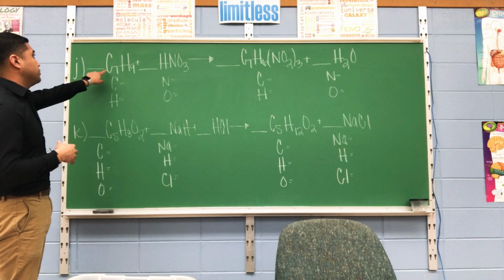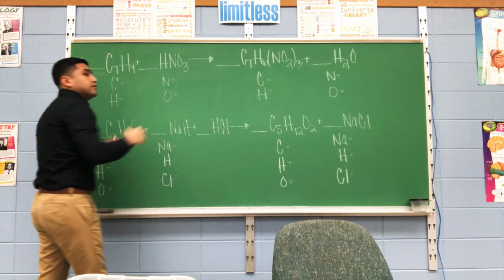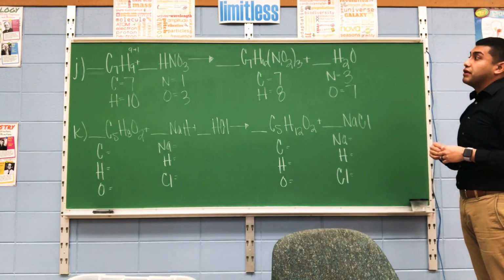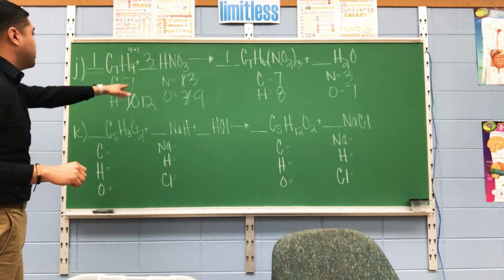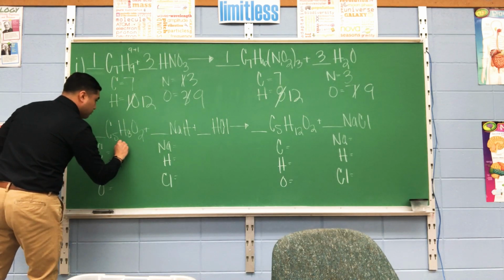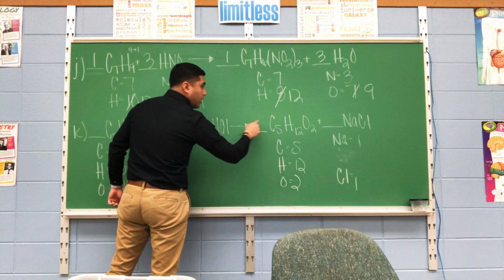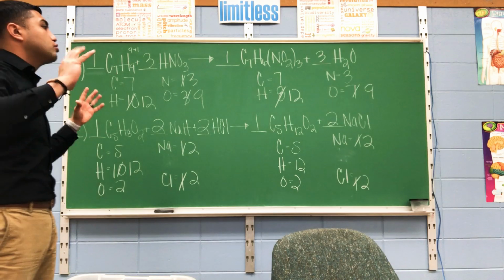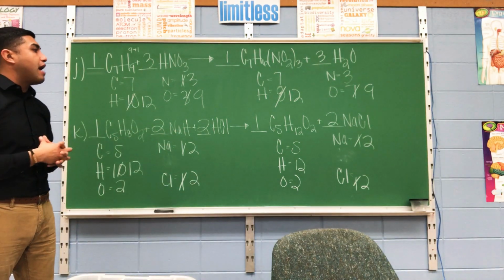Physical Science Review 3/24-3/25